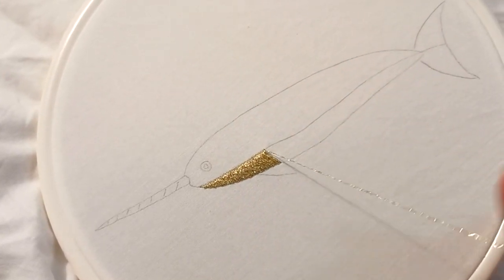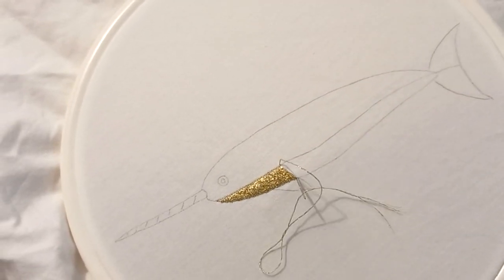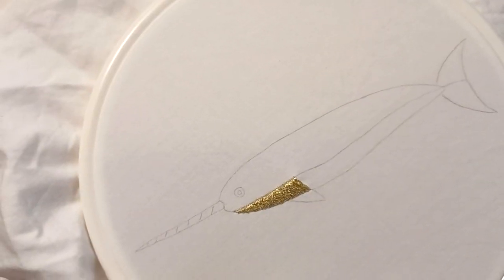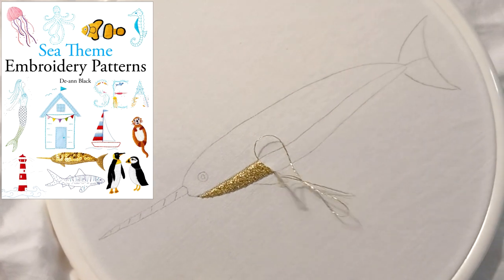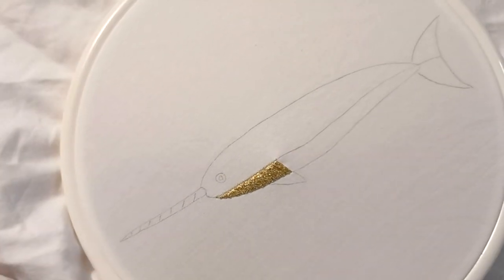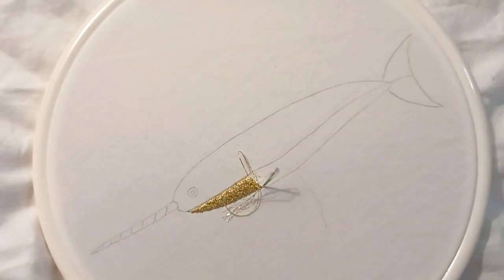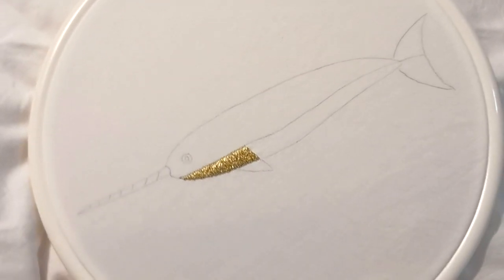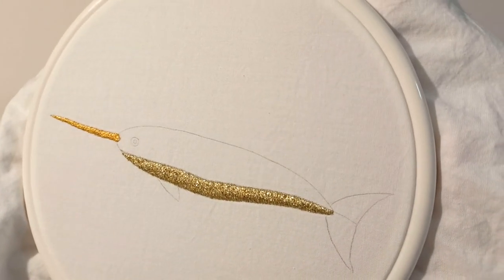Narwhal Embroidery — Sea Theme Embroidery Patterns book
Sea Theme Embroidery Patterns book has over 80 sea theme embroidery patterns.
The patterns include: narwhals, seahorses, jellyfish, sharks, a mermaid, lighthouse, beach huts, boats, starfish, dolphin, whales, swordfish, sailfish, seal, oyster & pearls, treasure chest, sea otters, sea turtle, manta rays, clown fish, Scottish salmon, shells, seaweed, coral, sea holly, unicorn fish, sea birds, penguin and puffin. Single line continuous motifs are included. And a sea glass stitch sampler design and lettering patterns for the words Sea, Love and Ocean. Plus a message in a bottle.

De-ann Black is the designer. She designed and stitched the patterns from her original artwork. The designs are an artistic representation of real creatures and flora.

Most of the patterns use stranded cotton embroidery thread (floss), but metallic thread and crewelwork patterns (wool embroidery) are included. The crewel wool and metallic thread patterns can be stitched with cotton embroidery thread if preferred. Suggestions are also given for adding sequins and beads, and pieces of scrap fabric to create appliqué.

The book contains full-size templates on single-sided pages so you can trace the patterns on to fabric ready for embroidering. The pattern instructions are at the back of the book.

The patterns are ideal for hand stitching and hoop embroidery. Many of the patterns fit into standard size 5 inch, 6 inch and 10 inch hoops.

The stitches and thread colours are suggestions. You can of course use your own favourite stitches and threads to sew the patterns if you prefer.

The book’s website shows detailed colour photographs of some of the embroidery designs. It includes videos showing how De-ann traces her patterns on to fabric, and her methods for stitching some of the designs — with links to her YouTube channel where you can see more of her embroidery stitching methods including: satin stitch, thread painting (long & short stitch), back stitch, whipped running stitch, whipped back stitch, stem stitch, outline stitch, French knots, Colonial knots, closed fly stitch, trailing stitch, couching, split stitch, seed stitch, chain stitch, ribbed spider web stitch, whitework, goldwork and crewelwork embroidery. A link to the book’s website is included on the Pattern Instructions page.

Please note:
This is a book of embroidery patterns.
You will need to trace the patterns on to fabric. De-ann’s method is included in a video on the book’s website.

Sea Theme Embroidery Patterns is the fourth book in the De-ann Black Embroidery Patterns series.

Book 1 - Floral Garden Embroidery Patterns.
Book 2 - Christmas & Winter Embroidery Patterns.
Book 3 - Floral Spring Embroidery Patterns.
Book 4 - Sea Theme Embroidery Patterns.

My books (fiction, embroidery and colouring books) are on Amazon.

My fabric and wallpaper designs are on Spoonflower.